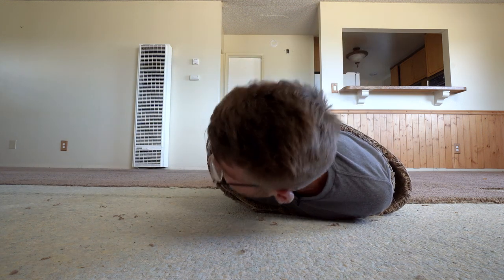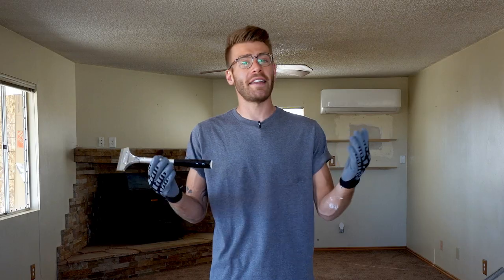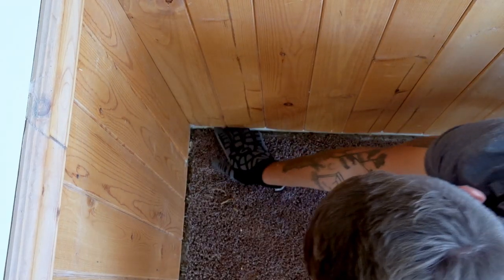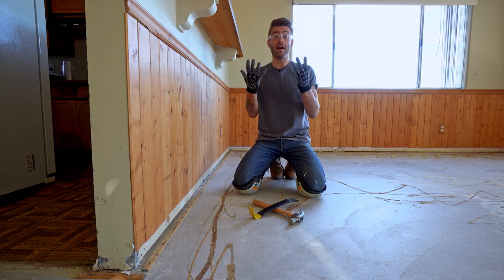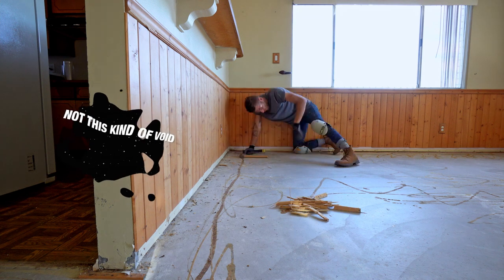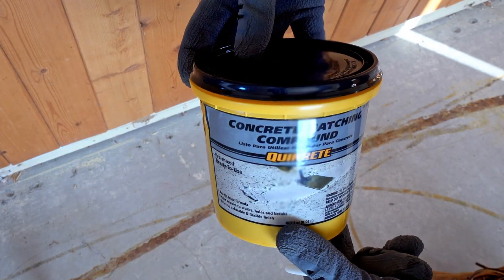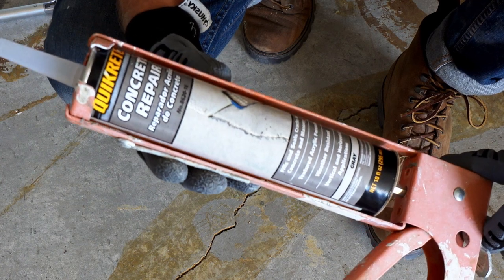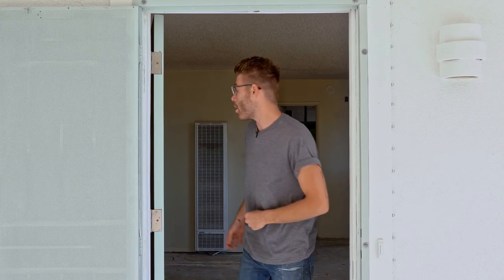How to Un-Carpet Your Floor with Mike Montgomery | How to Undo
Sometimes, the sickest burn is a rug burn. Stop old carpet in its tracks with Mike from @ModernBuilds. Learn how to get rid of your unwanted carpet, patch the concrete subfloor and prepare your home for new flooring.

Mike’s Must Haves to Remove Old Carpet:
Wunderbar:

If you liked this At Home Edition, be sure to check out...
Our DIY Livestream Workshop on How to Install Tile Flooring: [Link]
Our DIY Livestream Workshop on How to Install Vinyl Flooring: [Link]
Our Homeowner 101 Workshops: [Link]

⭐ New episodes dropping soon ⭐

How to Un-Carpet Your Floor with Mike Montgomery | How to Undo at Home